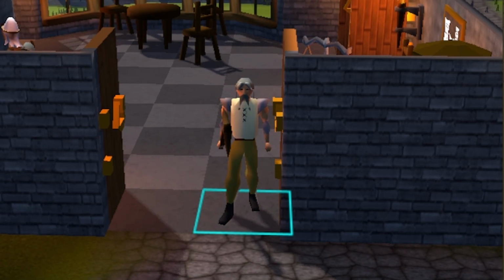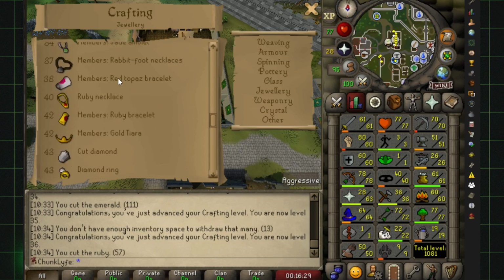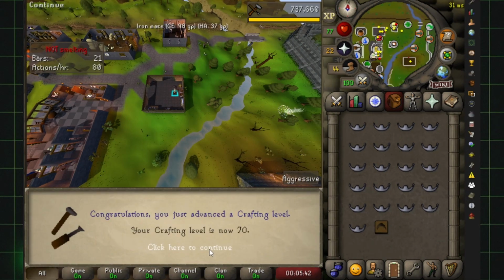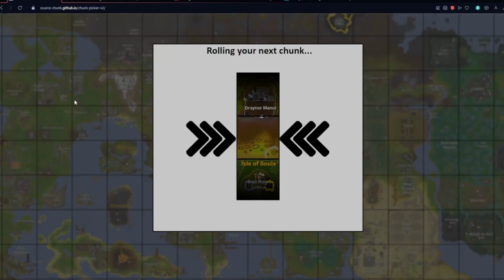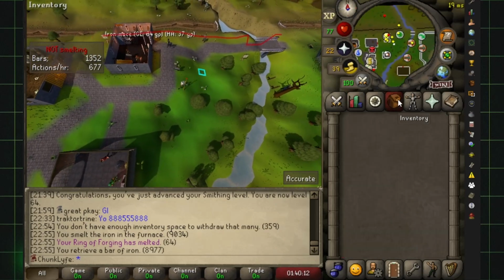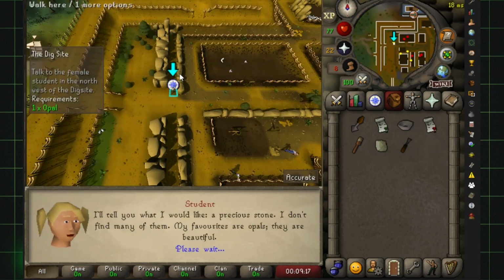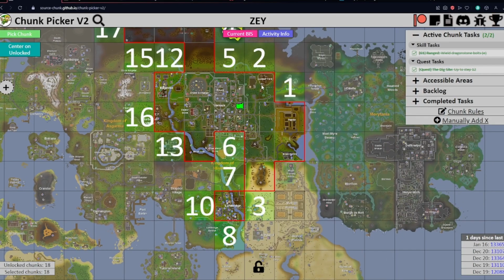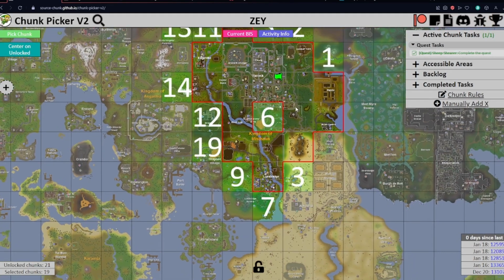Rolling the Chunk of DEATH ☠ | HCIM | Chunklyfe #10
Hi guys!

Welcome back to the Chunkman account! Starting in Varrock we take on Runescape one chunk at a time, this episode we grind out the 70 crafting and start rolling some deadly chunks!

If you want to add me in game my name is Chunklyfe, I always have private on so come say hi!

Please give me any feedback, things I may have missed and all that stuff.